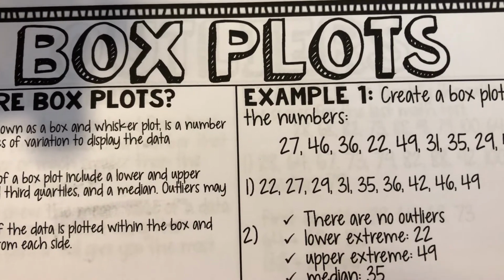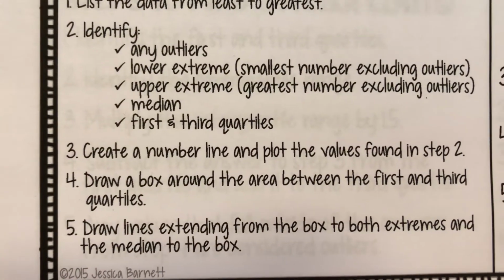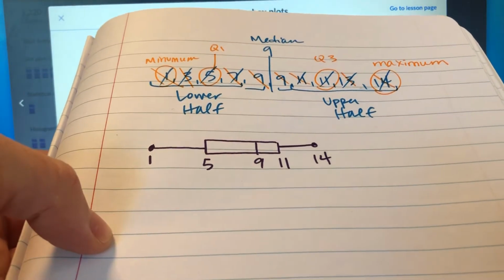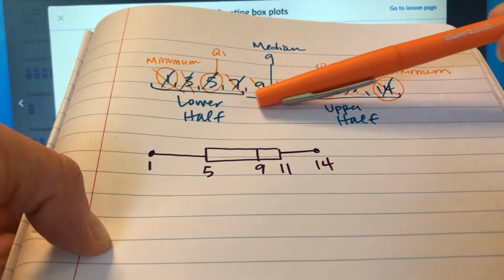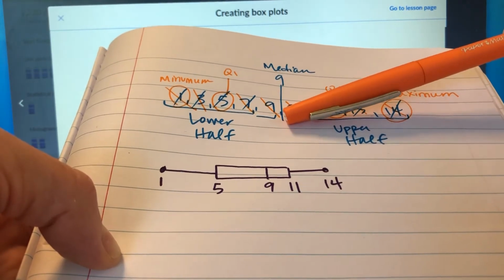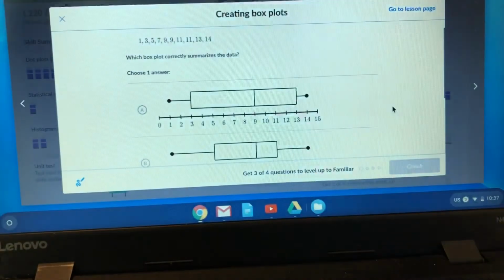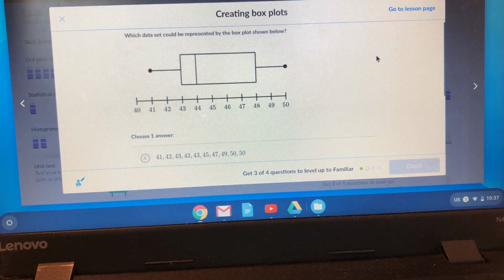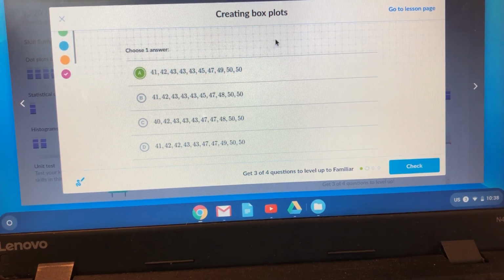Unit 10: Data & Statistics Khan: Create Box plots part 1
Khan: Create Box Plots Part 1